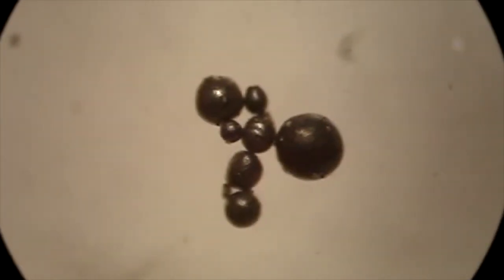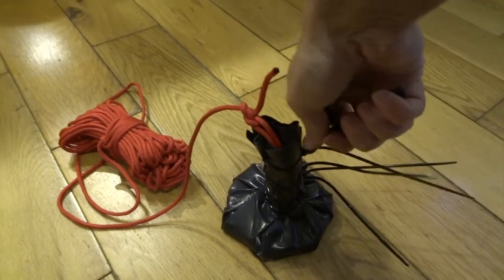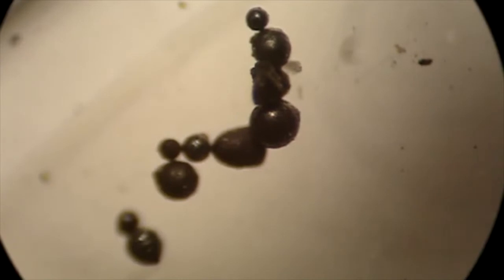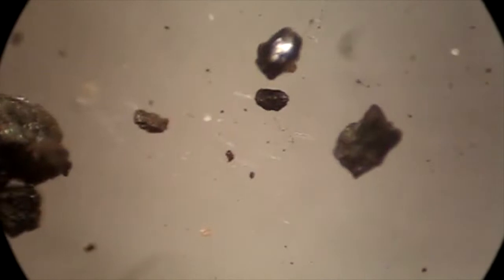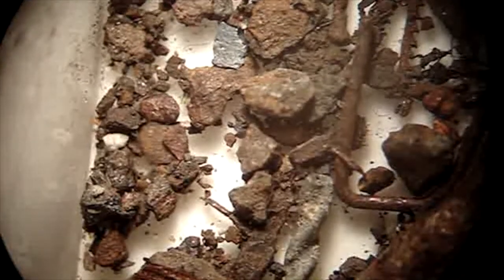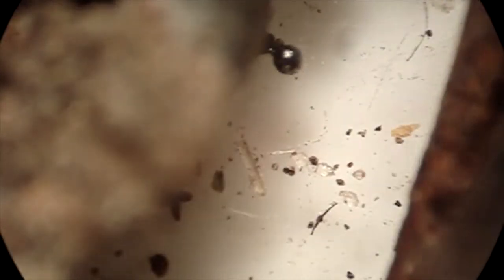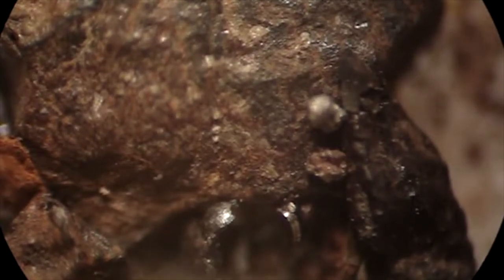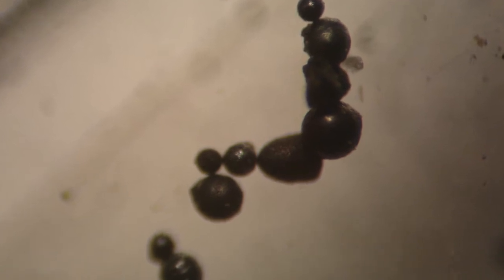Anyone can find MICROMETEORITES - They are EVERYWHERE!!! - with Leon Hills - LEON CREATOR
Wanna find something that has fallen from OUTER SPACE??!!!  Something that could be BILLIONS of Years Old??!!!  Well you can!  Anyone can - they are EVERYWHERE!  Looking in your gutters is often recommended, to find the ones that have hit your roof & been washed down into the gutter.  This is great - unless your gutter is full of leaves/moss like mine.  I recommend sweeping large car parks & other flat open tarmac/concrete areas.  In looser, sandy areas, the micrometeorites can gradually move down through the substrate - this makes it harder to lift the material with a magnet.  Large concrete slopes could be good - you can search at the base of the slope for any that have hit & rolled or been washed down.  Although tiny (usually between 0.2 & 0.4mm), they are visible to the naked eye (just) & certainly show up if you look through a hand-lens/stereo microscope.  Did I mention that they have come from OUTER SPACE??!!!  How cool is that?

Look initially for anything that looks like a tiny ball - usually metallic & silvery with a bright shine or blackish with a bright shine.  I personally remove anything that looks spherical, ovoid, teardrop or dumbbell shaped, or balls etc that are joined together.  The Micrometeorites are usually obvious & you get to know them quickly, but it is also worth collecting things you are uncertain of - some may indeed turn out to be Micrometeorites & even the ones that turn out to be terrestrial material from Earth/man-made material can be used as a future cross-reference guide for yourself & others.

Micrometeorites can appear different depending on how much they melted on entry through our atmosphere.  There are six distinct stages & you will get to know the textures quickly:
1. Unmelted (which hasn't formed a spherical shape yet - less than 1350ºC/2400ºF)
2. Scoriaceous (which has a sponge-like texture & holes on the surface 1500ºC/2700ºF)
3. Porphyritic (which often has a smoother surface with large dimpled facets 1600ºC/2900ºF)
4. Barred Olivine (which has obvious layering striations 1800ºC/3300ºF)
5. Cryptocrystalline (which has obvious crystal bumps 1900ºC/3500ºF)
6. Glass (where is has completely melted to form a sphere of glass - usually clear with a           yellow/green colouration 2000ºC/3600ºF).

Interesting fact: Most large Meteorites come from the Asteroid Belt in our own Solar System.
However, 85% of Micrometeorites (1mm or less) have originated from Comets - most of which are older than our Sun!!!

Since making this video I have found over 500 Micrometeorites with lots more material to sort that I know is rich with specimens - It is another fascinating thing that I can look for when I am out & about - Thanks go to John Larsen who realised in 2016 that Micrometeorites can be found & studied in urban environments (previously most specimens had only really been collected from Antartica & deep below the oceans).  I recommend buying his books for great reference photographs if you get into this hobby more seriously.